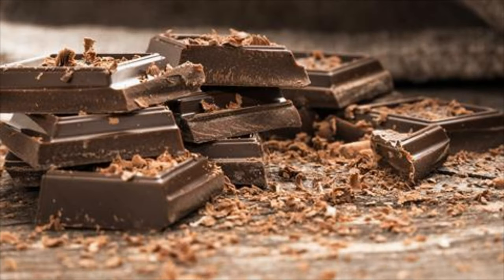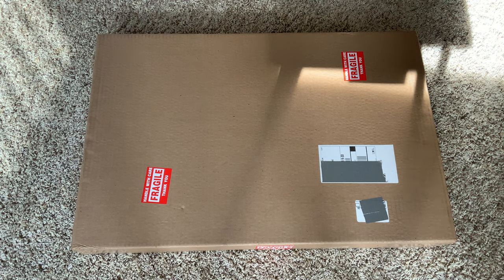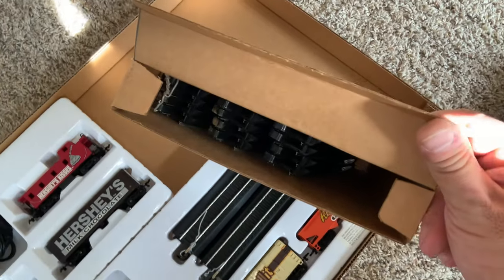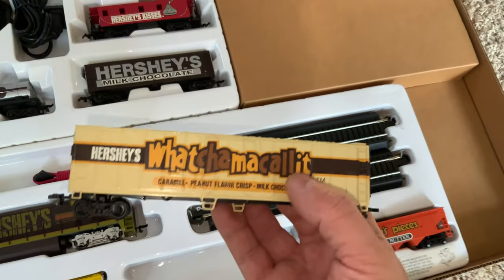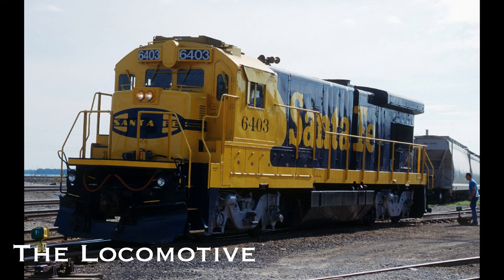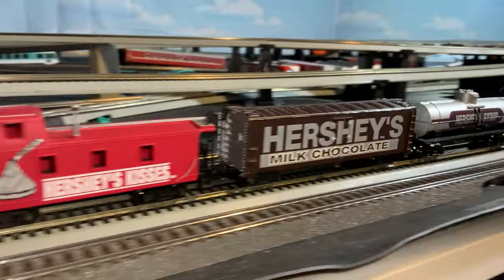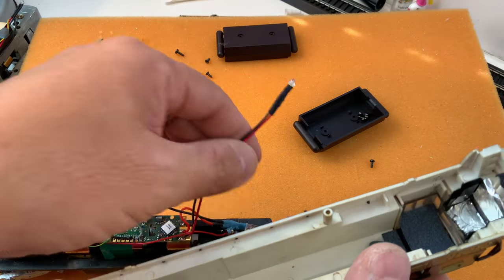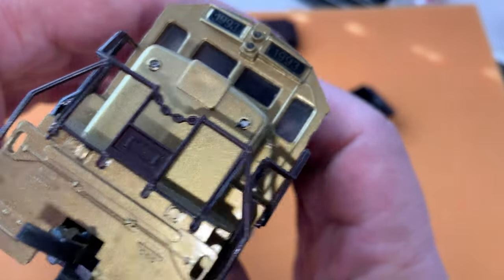Let's Convert This Mid-1990s Bachmann HO Scale Hershey's Chocolate Town U.S.A. Train Set to DCC!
Let's Convert This Mid-1990s Bachmann HO Scale Hershey's Chocolate Town U.S.A. Trainset to DCC!

I'm actually going to convert TWO Bachmann General Electric U23-7 Locomotives using a Soundtraxx Econami for Diesel sound decoders.

Tune in and find more love for chocolate!

There are some HO scale items that I'm looking for; perhaps you can help me find them?

Music

Genre: World
Mood: Inspirational